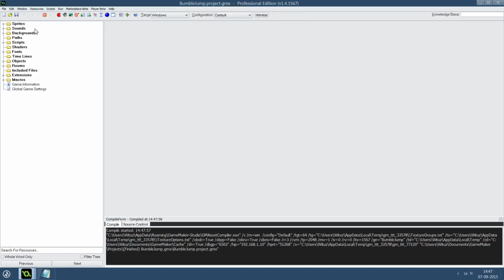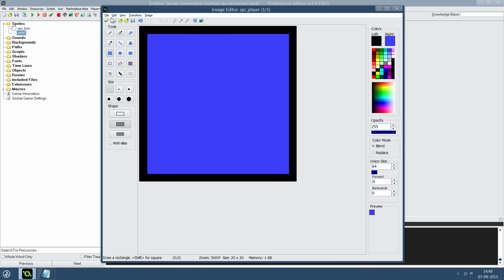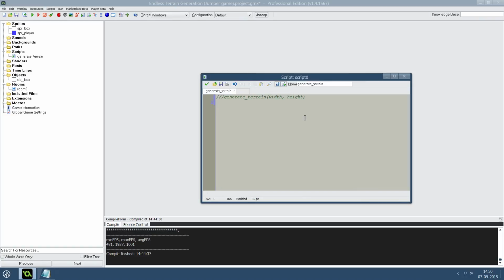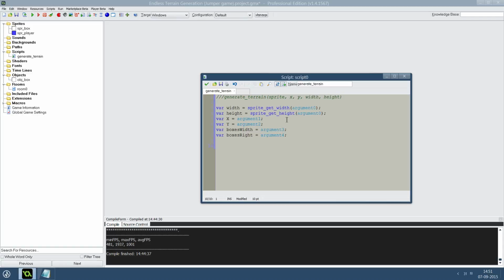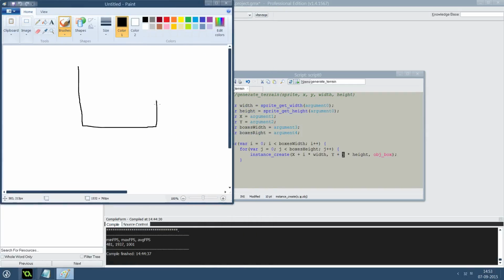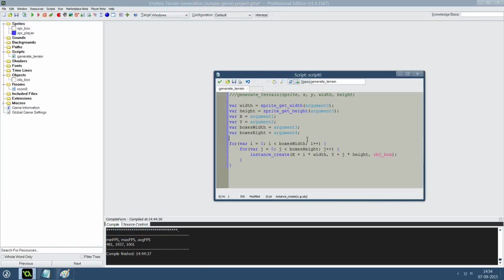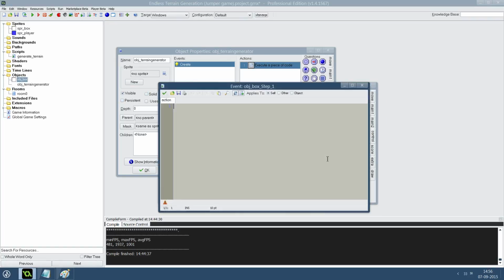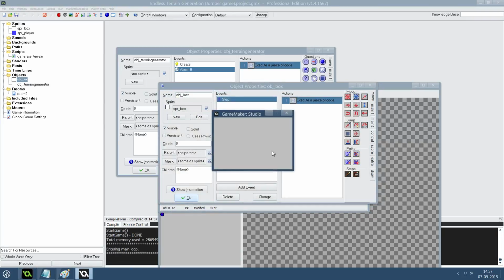GameMaker: Studio - How Bumble Jump's platform generator works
By request, here's how the platform generation works in Bumble Jump.

Bumble Jump can be download at iOS AppStore or at Google Play, or it can even be played in your browser